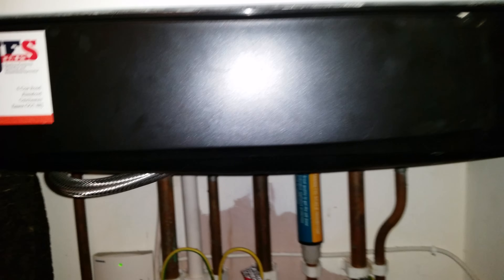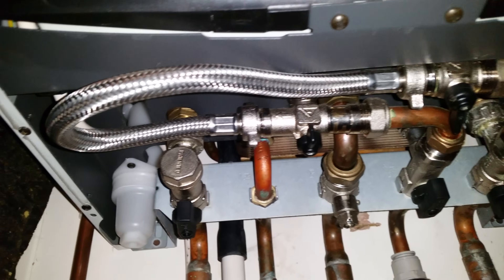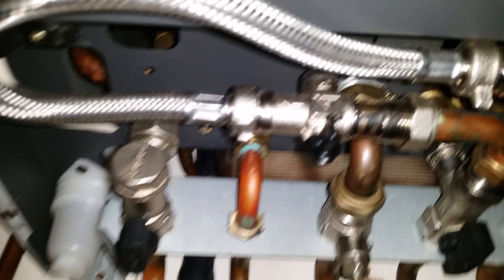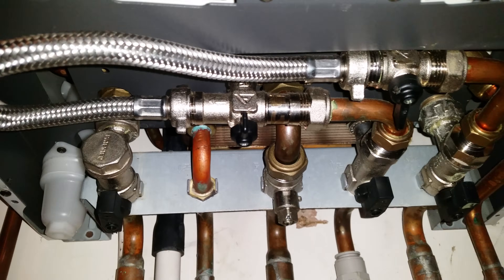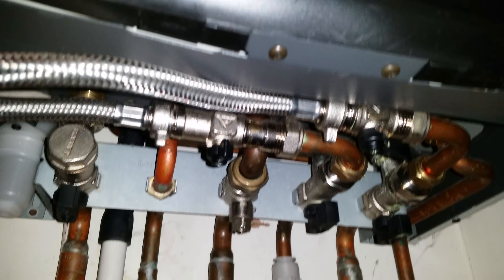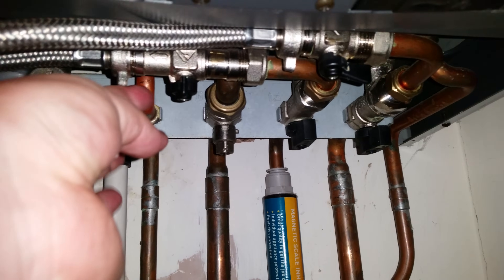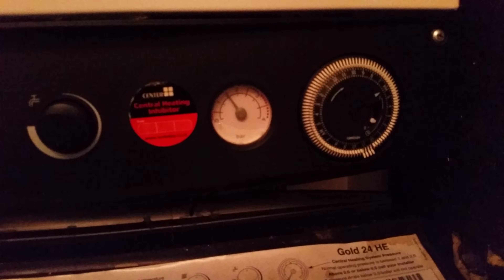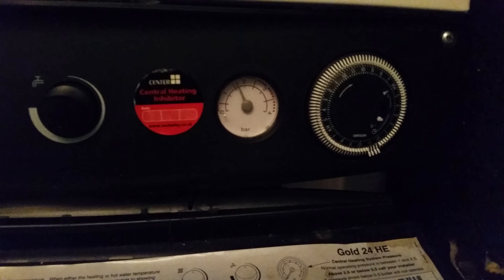How to add water (pressurise) a Potterton Combi Boiler central heating E119 error code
How to pressurise a Potterton combination boiler if you're getting an E119 error code.

Always seek professional advice if you aren't 100% confident with what you are doing and NEVER open a gas appliance or attempt to service it yourself. If the pressure repeatedly goes down you probably have a leak so you'll need to get the problem looked at by a professional.